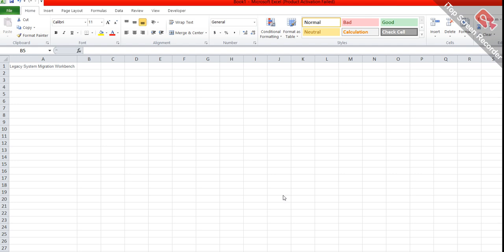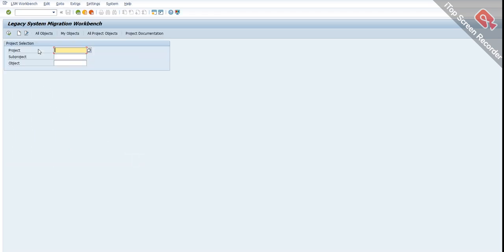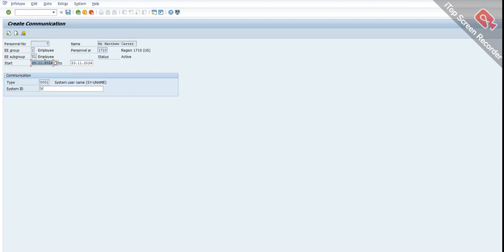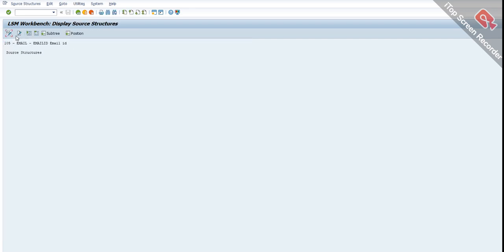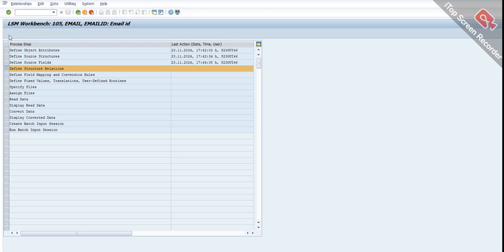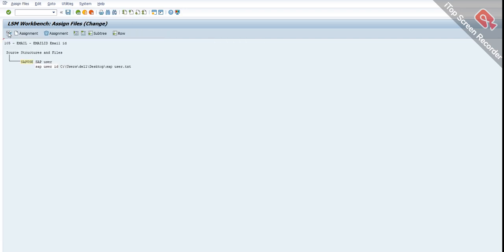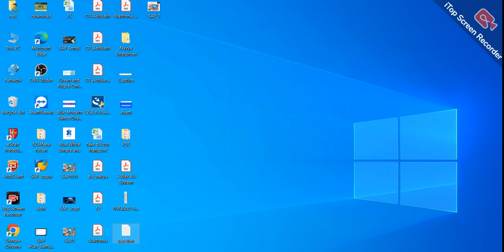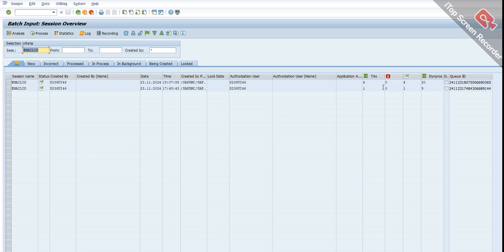LSMW(Legacy System Migration Workbench)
1.Explanation of LSMW & its steep.
2. Recording of data upload via LSMW.
3.Legacy System Migration Workbench (LSMW) is handy tool for data uploads.
4. How to load single data or bulk data into SAP via LSMW.

SAP